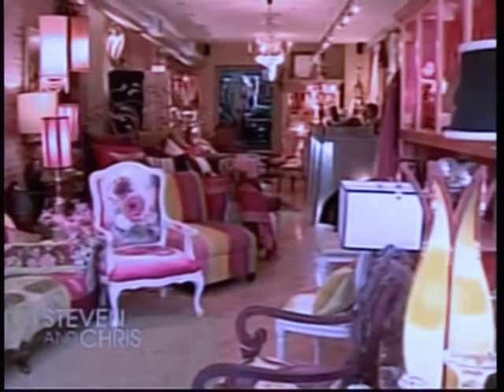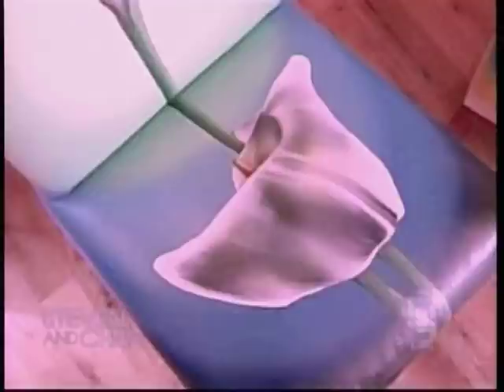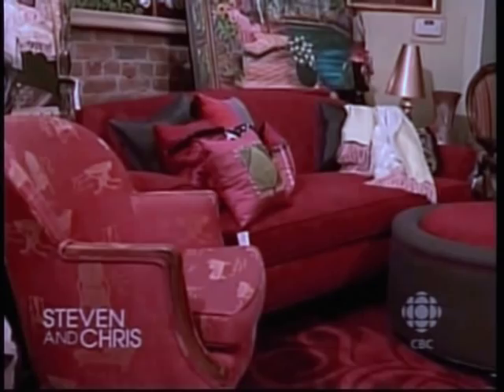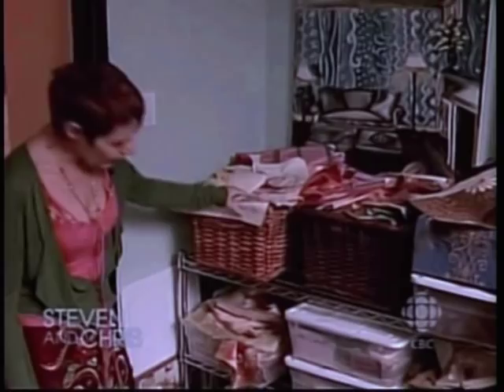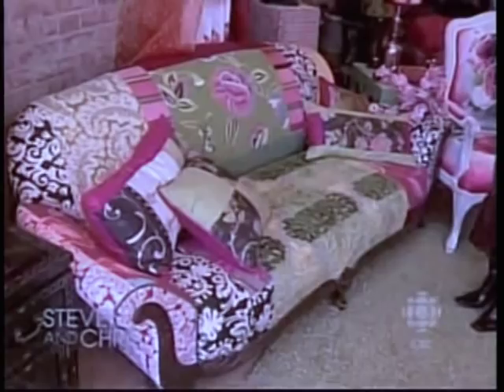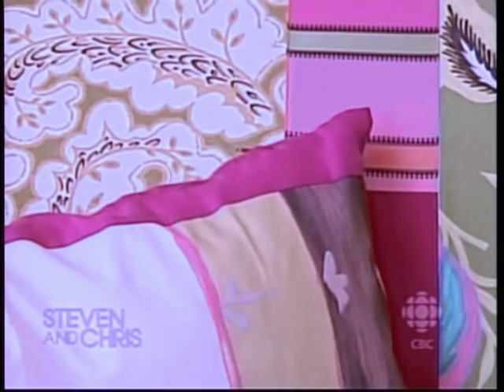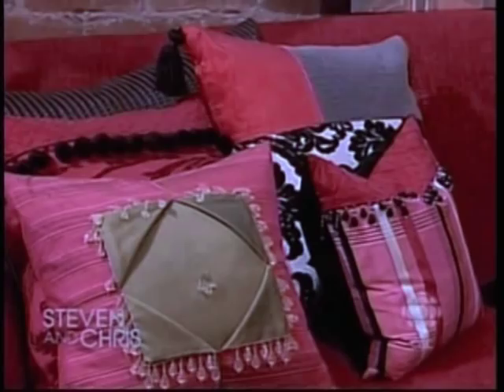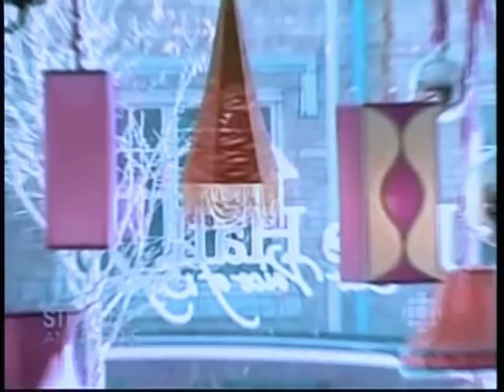Jane Hall's The Voice Of Style Featured On CBC's "Steven And Chris"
A virtual tour and segment featuring Jane Hall The Voice of Style store located at 2156 Queen Street East, at the Beach, Toronto.

Jane Hall Design is a unique home decor store filled with gorgeous colours, fabrics, designs and one-of-a-kind pieces. It provides interior design services, ready made and custom home furnishings and more at affordable prices. Customers can choose from thousands of stunning fabrics grouped into colour themes to create one-of-a-kind home decor accents. Choose from stunning ready made items such as bedding sets, cushions, lamps and shades, painted furniture, and more at affordable prices. Jane Hall Design provides endless choice for people who love colour, texture and the unexpected.